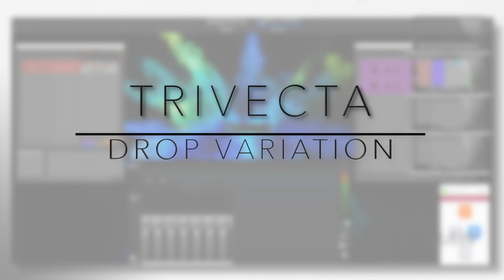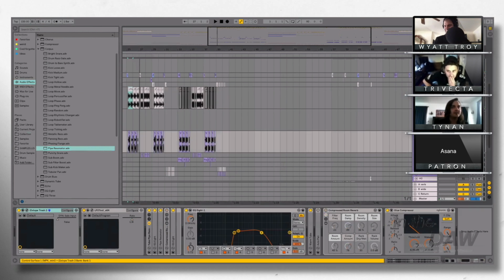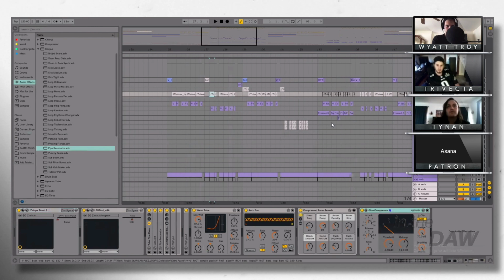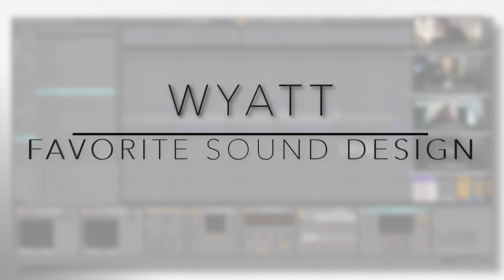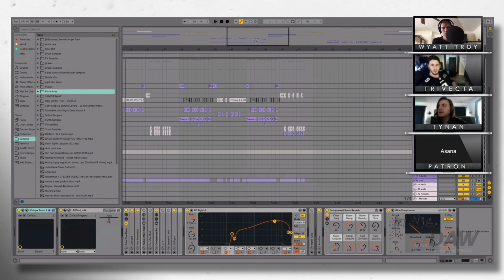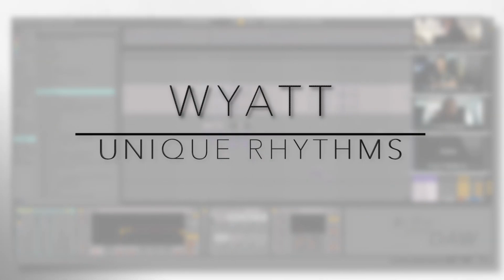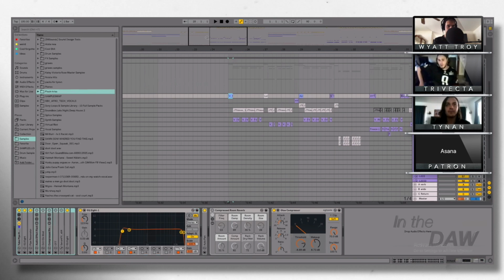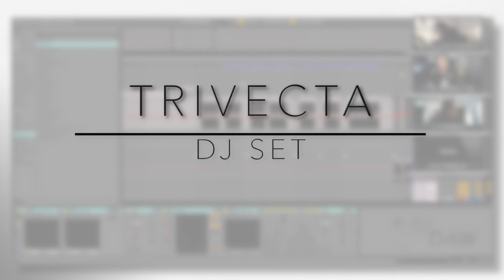TYNAN In The DAW | Dang | Riddim in Ableton Live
Learn How to Make Riddim in Ableton Live, How to do Riddim Sound Design, and How to Sound KOMPANY, Wooli, Gentlemens Club, Solatan, INF1N1TE, QUIX, Tascione, And TYNAN.

Behind The DAW Playlist and pricing.